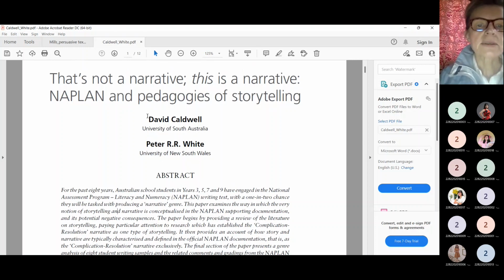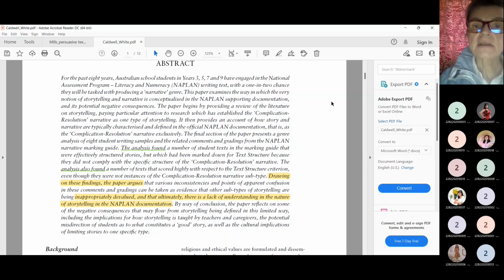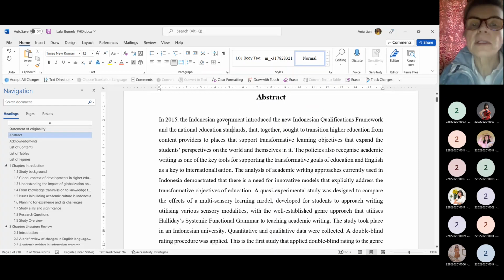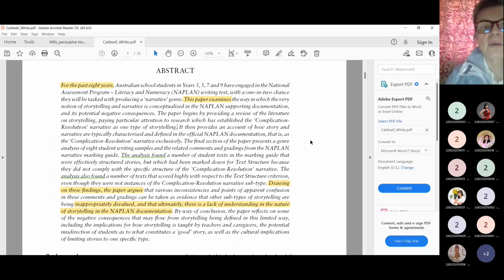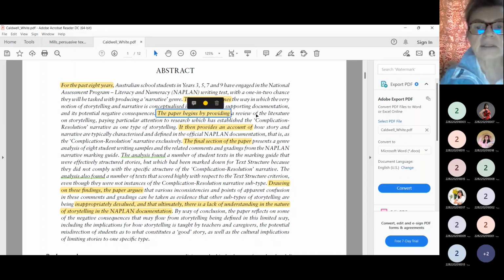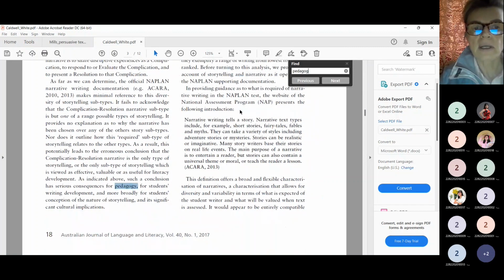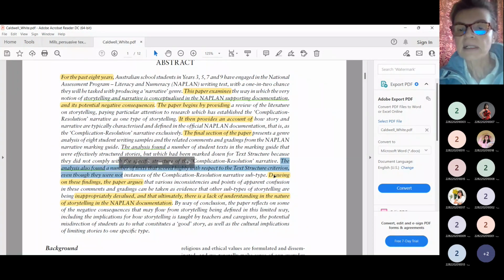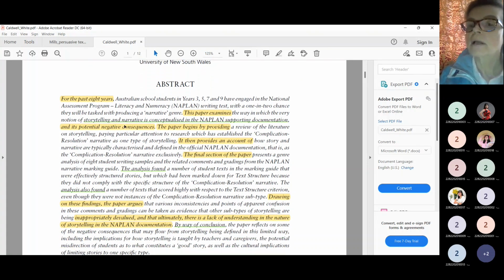Abstract: Ania Lian's analysis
Ania Lian, CDU, Australia analysing an abstract of a paper with a strong SFL bias.